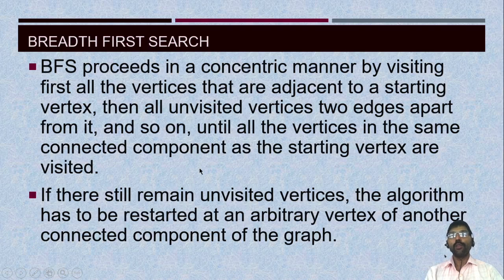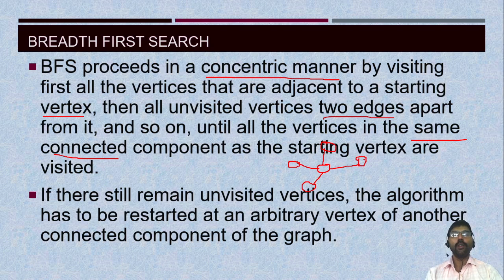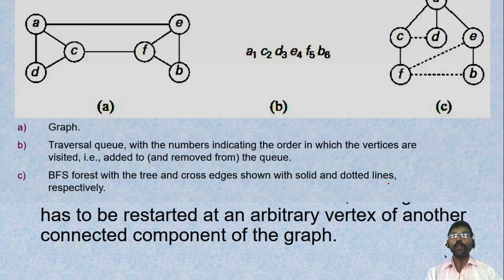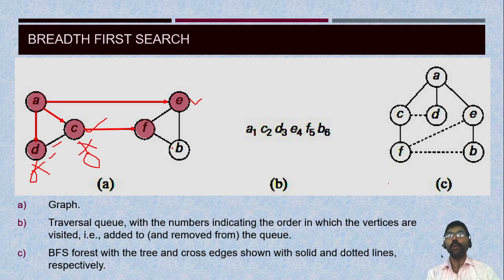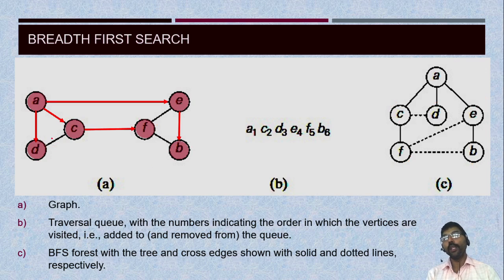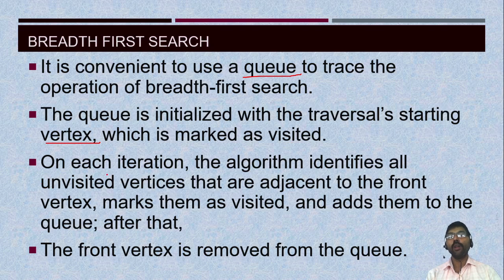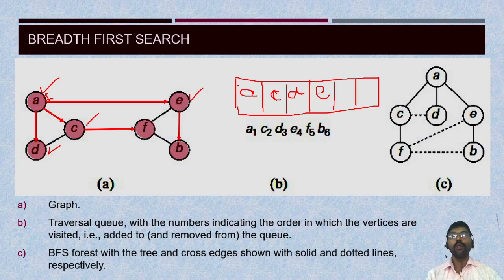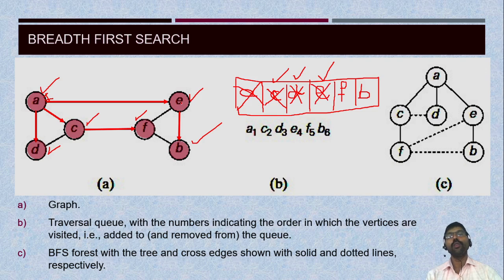DAA 3 12 BFS 1